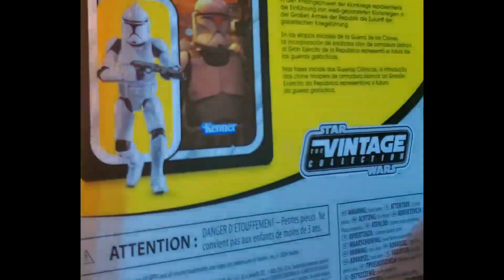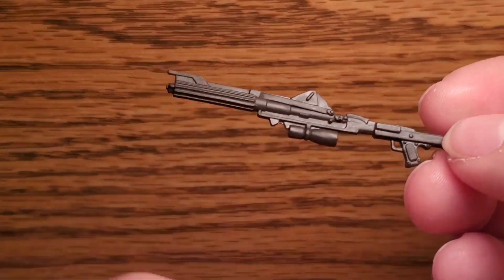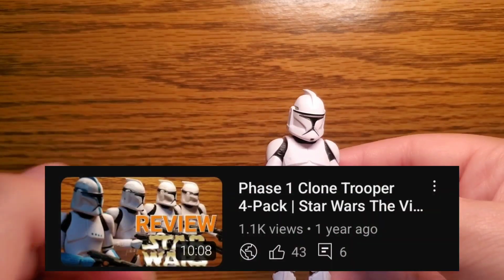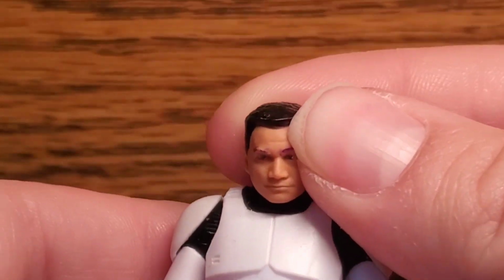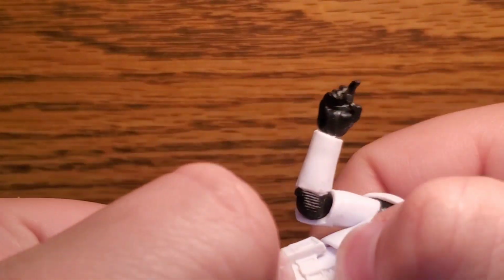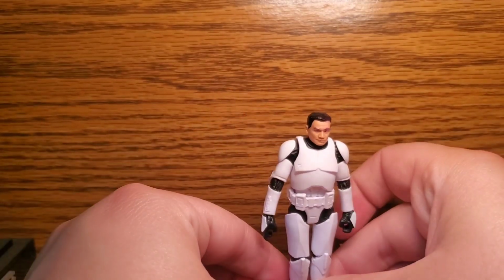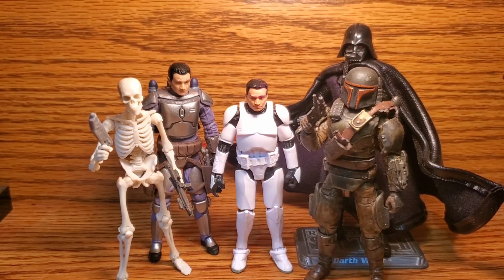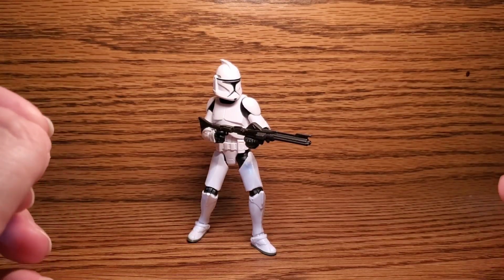Phase I Clone Trooper | Star Wars The Vintage Collection 3.75 Inch Action Figure Review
i wish i had 200,000 of these

with memes.